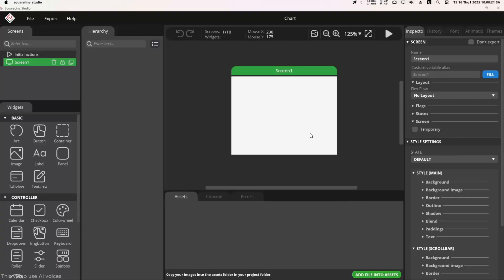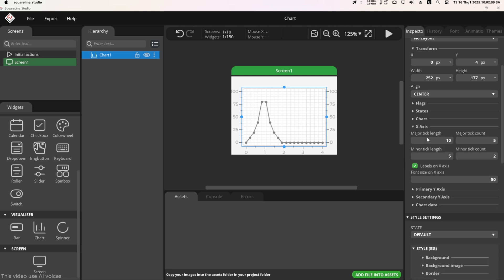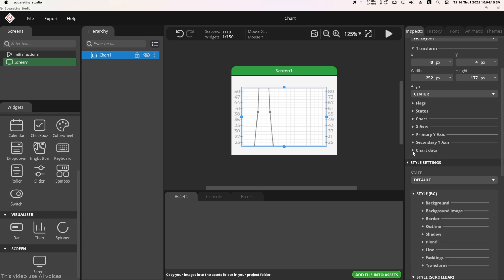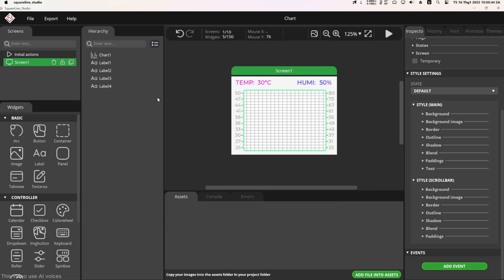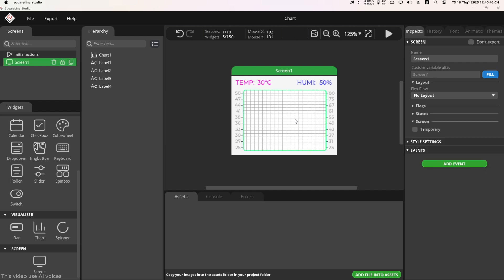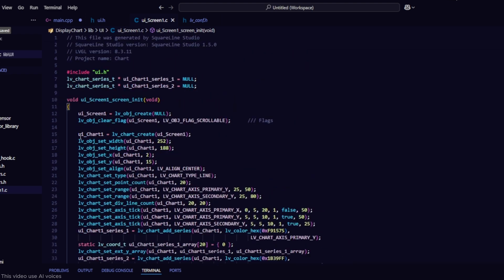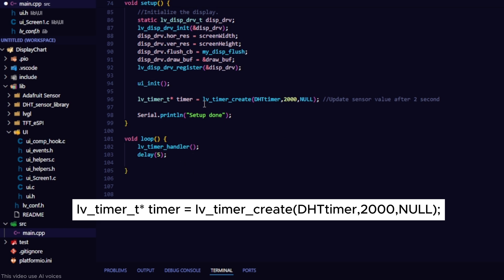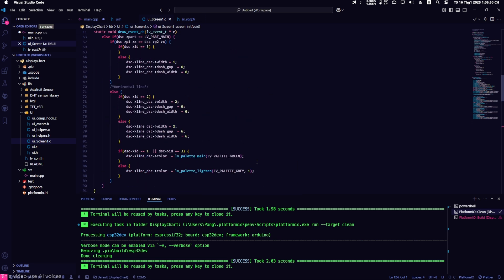[ESP32 + LVGL] How to display graph on TFT LCD ?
Hi guys in this video we will learn how to display graph for sensor value.
Design UI on squareline studio v1.5, LVGL ver 8.3.11

00:00 Demo
00:24 Design UI
04:16 Edit code
05:22 Add array value
06:21 Config graph with lvgl docs
08:12 Add fade area effect
09:16 Result